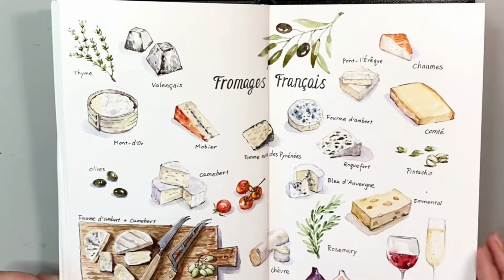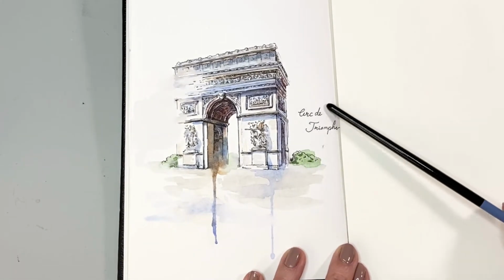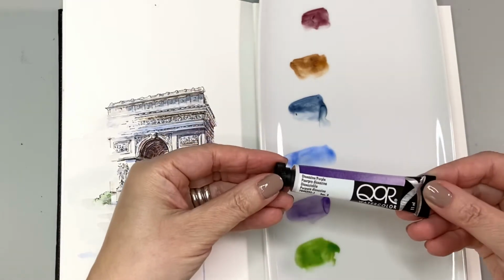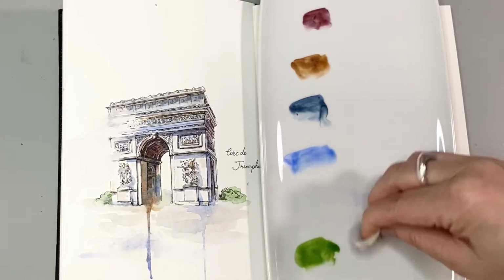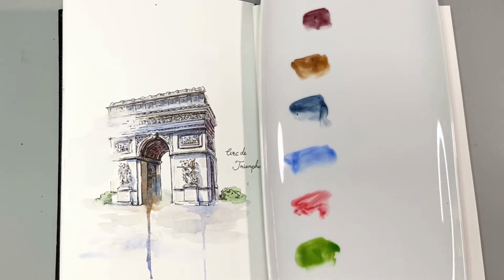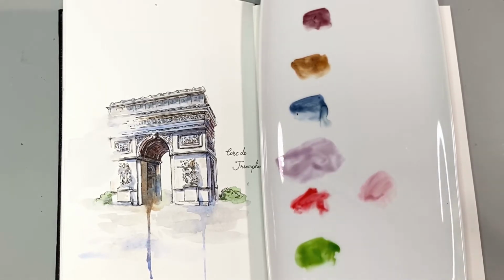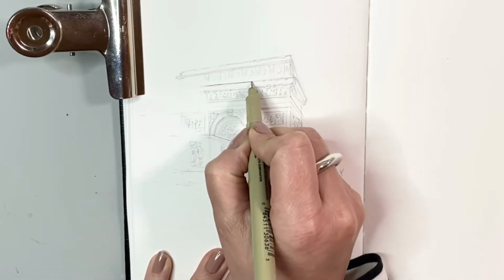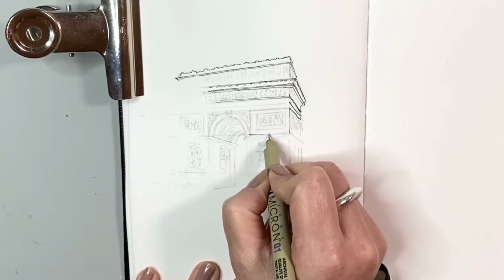Watercolor Travel Sketchbook | Arc de Triomphe | France #6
Continue my Travel Sketchbook for France edition.

Stillman & Birn Zeta Series Hardbound Sketchbook, 5.5" x 8.5", 270 gsm (Extra Heavyweight), White Paper, Smooth Surface